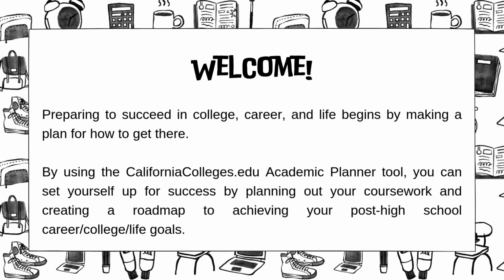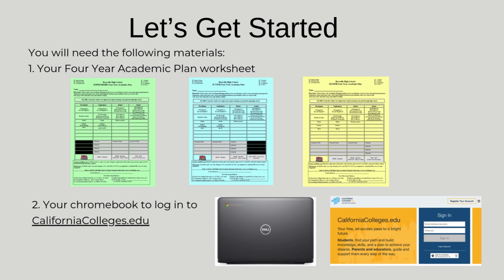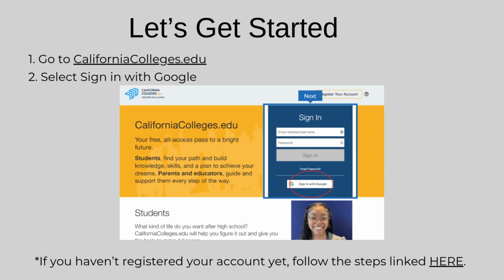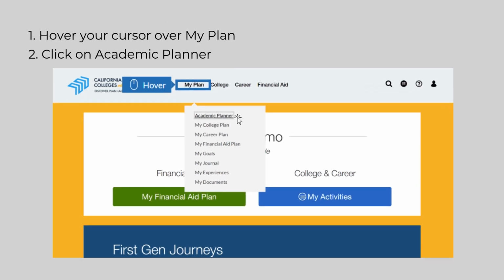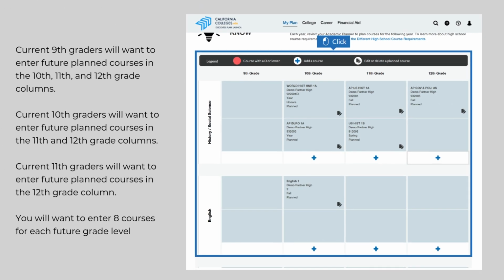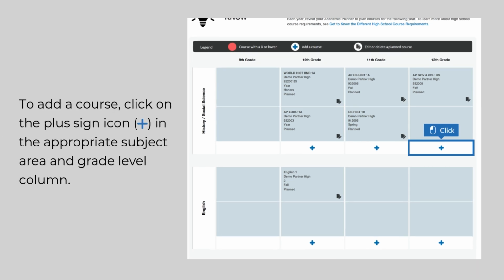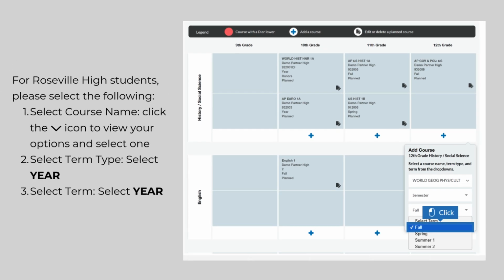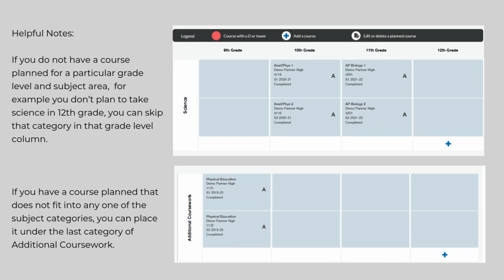Four Year Academic Planner in CaliforniaColleges.edu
This tutorial will walk Roseville High students through the process of inputting their Four Year Academic Plan into CaliforniaColleges.edu Academic Planner tool